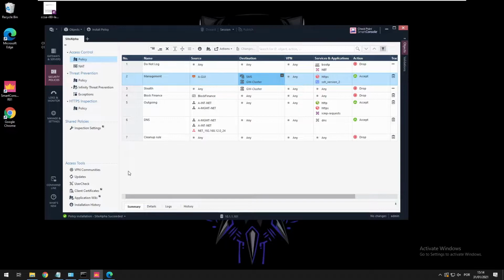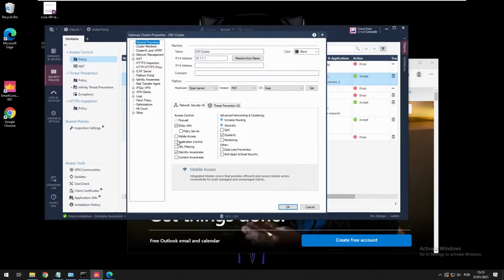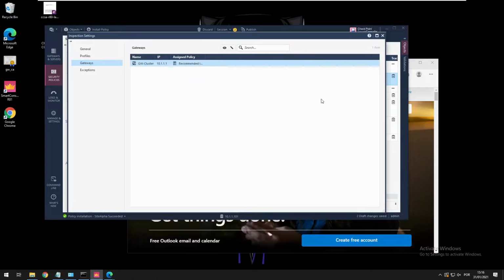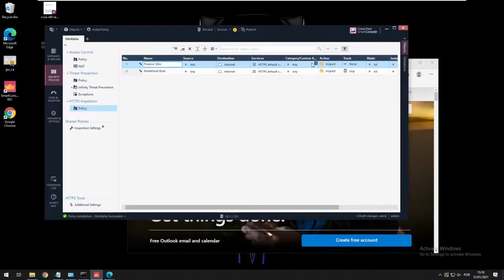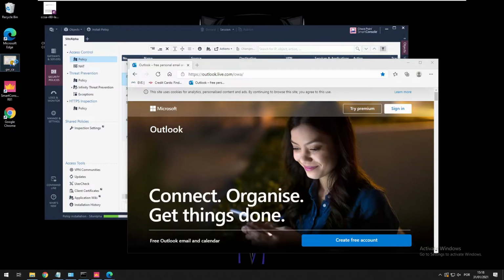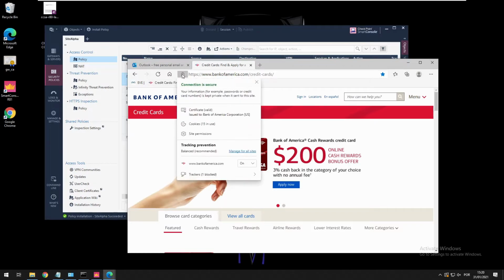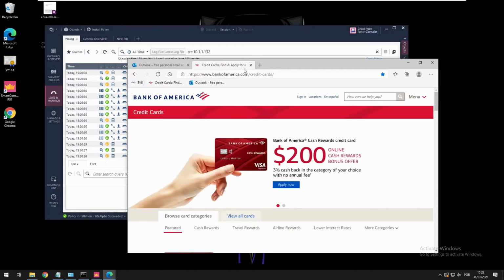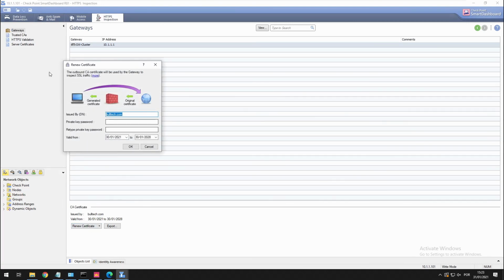11-Check Point CCSA Lab - HTTPS Inspection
In this video we are going to use HTTPS Inspection.